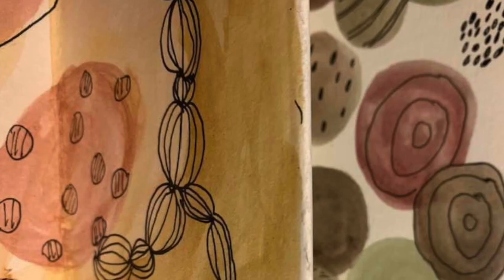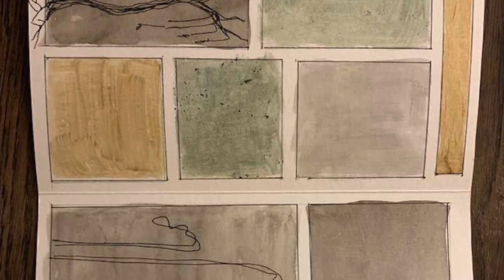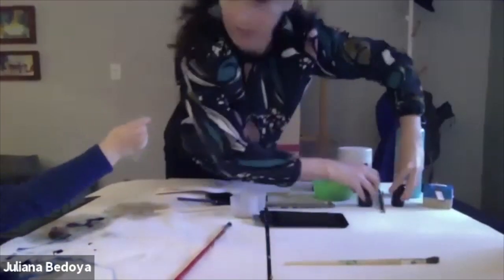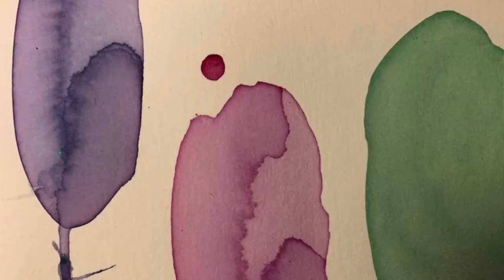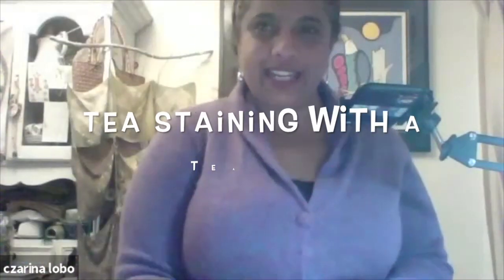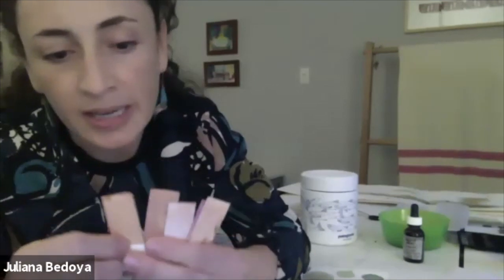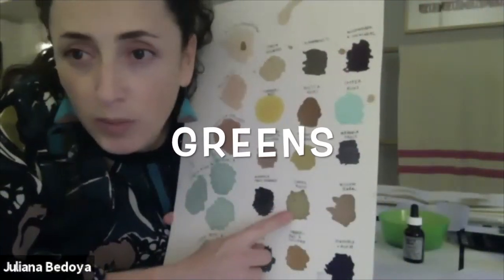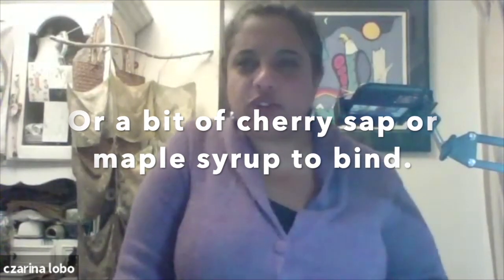Making Kitchen Sink Ink by CZarina Lobo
This video is about VJ_Nov 2_CZarina